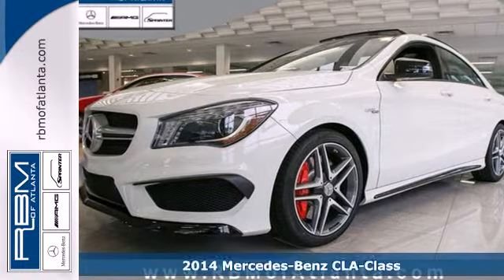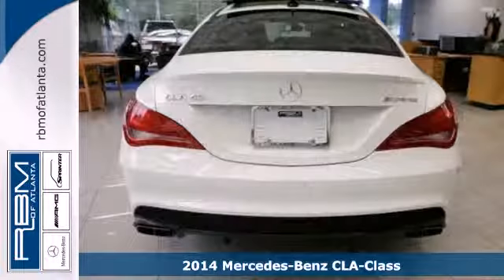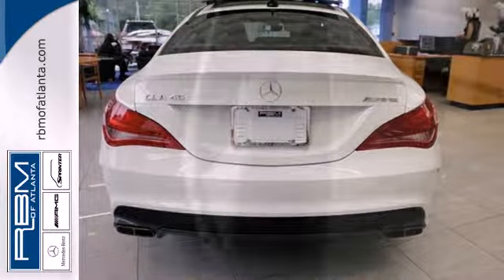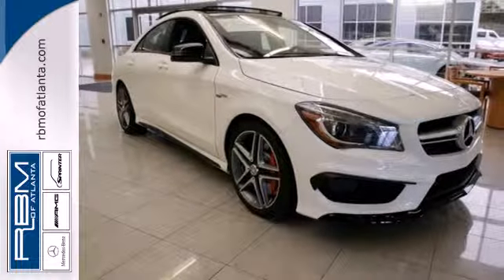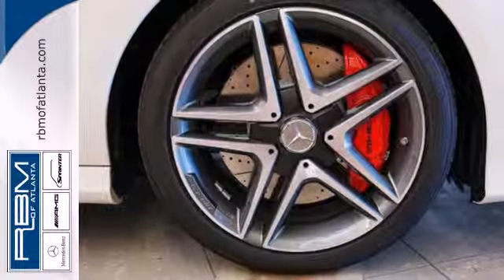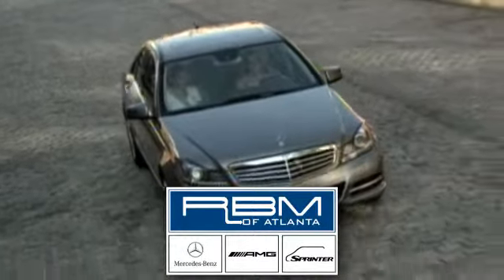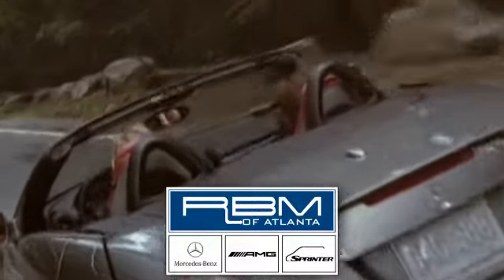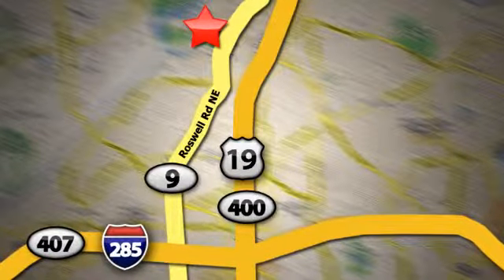2014 Mercedes-Benz CLA-Class Atlanta GA Marietta, GA M29074 - SOLD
Year: 2014
Make: Mercedes-Benz
Model: CLA-Class
Trim: CLA45 AMG
Engine: 4 Cyl. 2.0 L
Transmission: Automatic
Color: Cirrus White
Interior: Black Red Cut
Stock #: M29074
The Concept Style Coupe set the auto show circuit abuzz with its dramatic 4-door coupe design and athletic presence. Showgoers only had one request: Build it. The CLA has brought an international sensation to fruition with nothing lost in translation, from its diamond-block grille to its frameless door glass to its sweeping taillamps. Simply put, The CLA is designed to capture glances, not get caught by the passing air. Its coefficient of drag is among the lowest not just in its class but the entire industry, cutting fuel consumption and wind noise. Beyond its incredibly low drag, export airflow management enhances roadholding, stability and even poor-weather visibility. The price leadership of the CLA takes nothing away from every other aspect of leadership that comes with the Three-Pointed Star. From the winglike dash and tablet-style color screen, to its high-back power front sport seats with memory, to its available Panorama glass roof and multimedia systems, it's a cabin that puts you ahead of the crowd. Under the hood of the CLA is a new era of performance. With two options, a 208hp 2.0L turbo engine or 355hp 2.0L exclusively in the CLA-45 with a 0-60 of 4.5 secs. A tablet style central screen teams with the elegant central controller to put a world of entertainment and navigation options within easy reach and clear view. Its vivid high resolution color displays adapt to ambient light. Audio and entertainment features start with standard Bluetooth hands free calling and wireless audio streaming, plus a USB port and HD Radio stations. Options range from a Media Interfa

Address:
7640 Roswell Rd